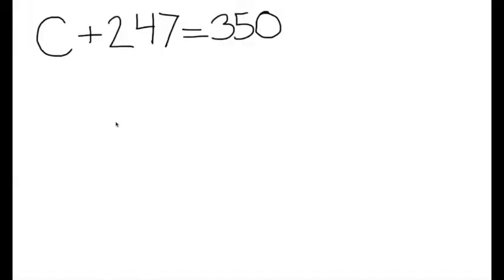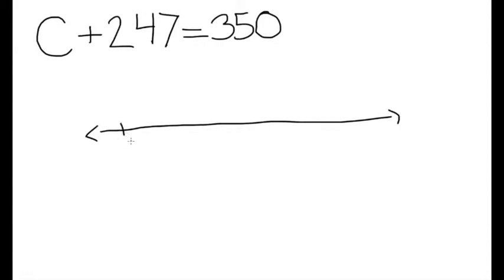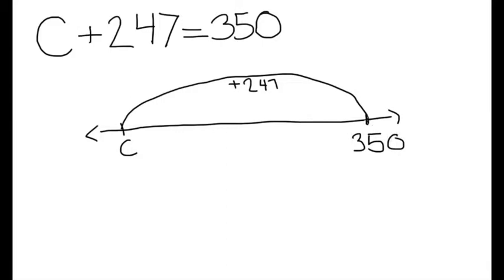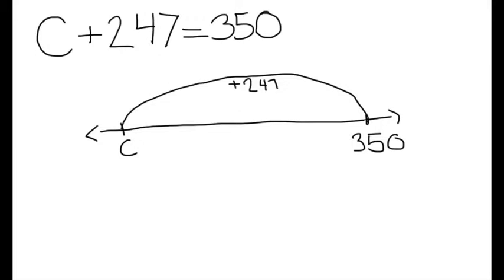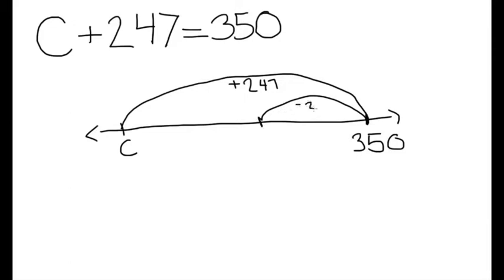Adding Mixed Numbers Using an Open Number Line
This film was made by the Foulks Ranch Film Academy's Jared Allen and Drew Rodriguez for the 2013 Student Educational Video Awards.

It is the Academy's most technically advanced instructional film to date using Final Cut Pro X, Motion 5, and Keynote animations.

Special thanks go to Phil Gonsalves of the Mathematics Coaching Consortium, and Logan Brown, one of the M3 Math Coaches working with teachers in the Elk Grove Unified School District.